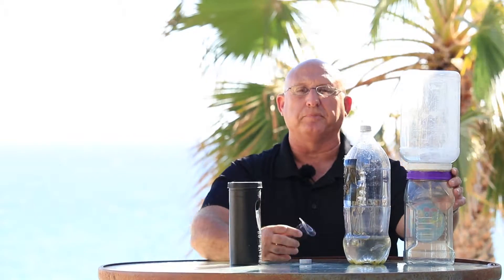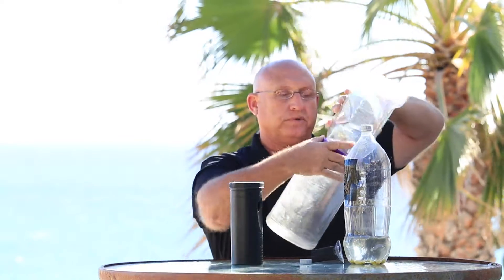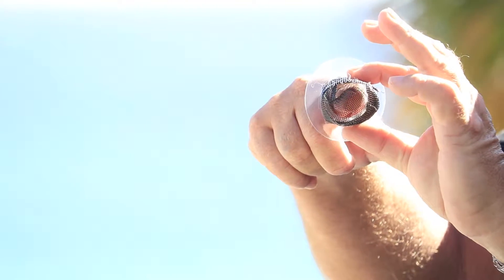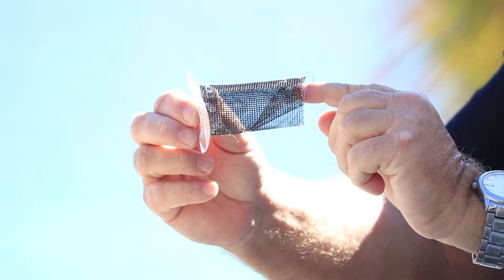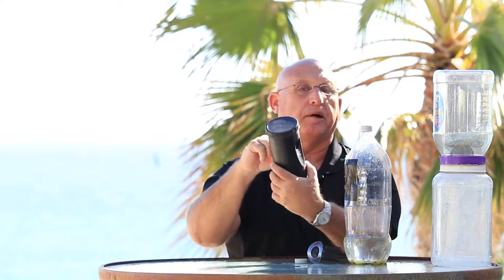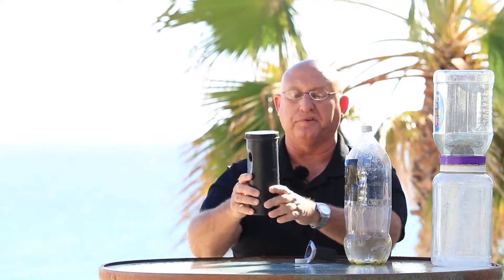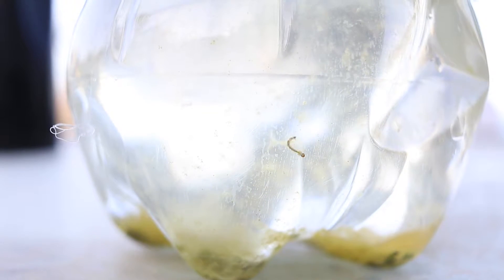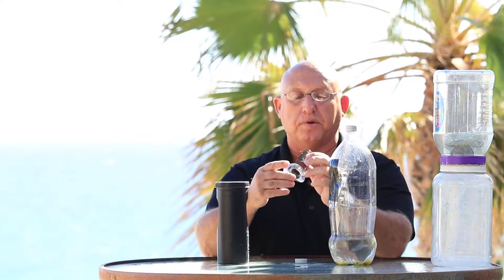Theory behind Dead-End mosquito traps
Here is the brief talk on these mosquito traps tested on the Aedes aegypti mosquito that carries Zika, chikungunya and Dengue.    They really work. please excuse my speech impediment this is a result of being deaf in one ear from birth.  There are links to the facts I mention on the